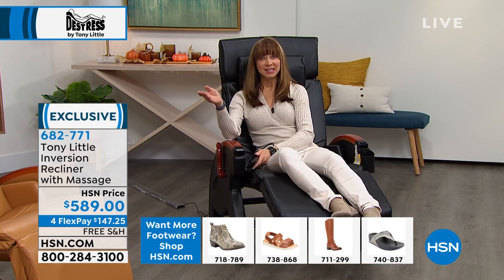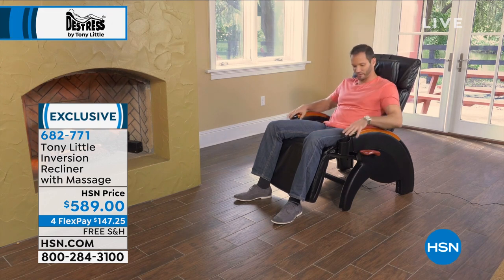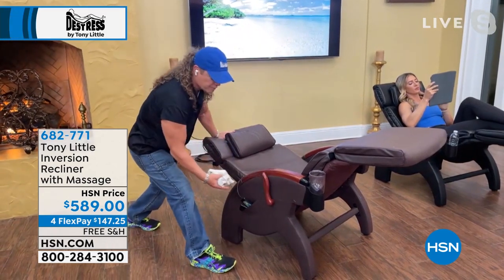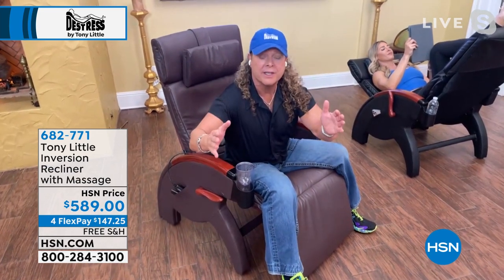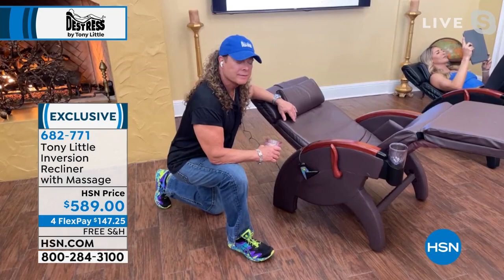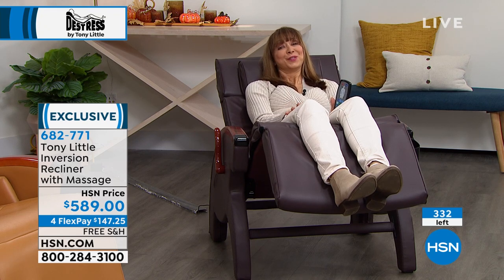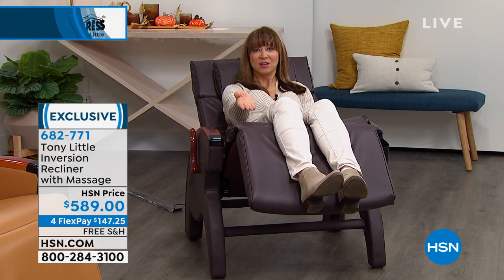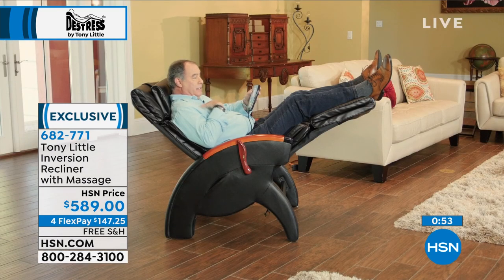Tony Little Inversion Recliner with Massage and Heat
Take "me" time to the next level and melt away the stress of the day with this inversion chair. Vibration massage in the backrest and seat cushion combine with optional heat in the lumbar area for full body relaxation. Easily personalize your recline level with multiple locking inversion positions, and enjoy a custom massage in the comfort of your own home with the choice of eight different massage styles in different speeds and intensity levels.

    Inversion chair with vibrating massage, cup holder   attached remote control
    Power adapter

    This product is not intended for medical use. It is intended to provide a relaxing massage but should not be used as a substitute for medical treatment
    Consult your doctor prior to using this product.
    Avoid using this product if you have the following medical conditions  You have a pacemaker  You are pregnant  You have any additional medical concerns regarding your health and wellness.
    This product is not recommended for diabetics.
    This product should NEVER be used by anyone with health conditions that inhibit their ability to feel sensation in the body parts in contact with the device.
    This product should NEVER be used by anyone suffering any physical ailments that would inhibit the users ability to operate the devices controls.
    Device should not be used on swollen or irritated areas of the body.
    This unit should NEVER be used by children or invalids without adult supervision.